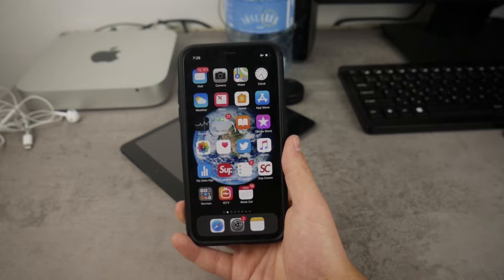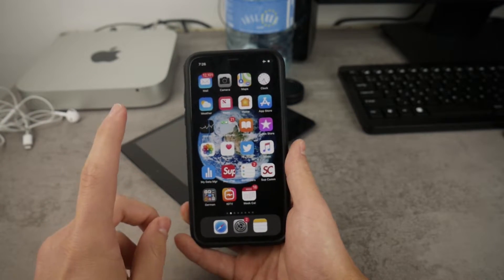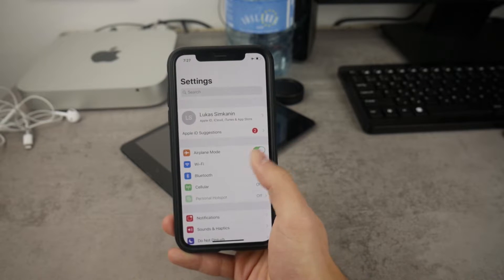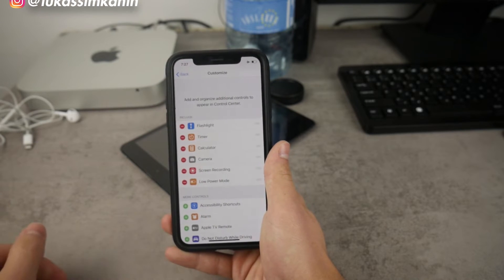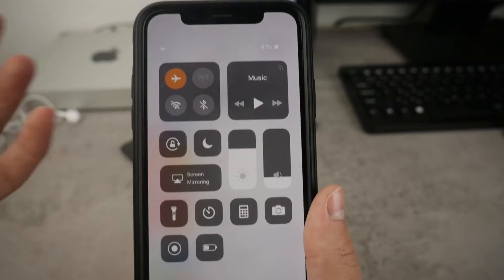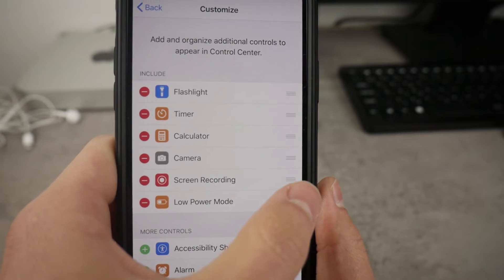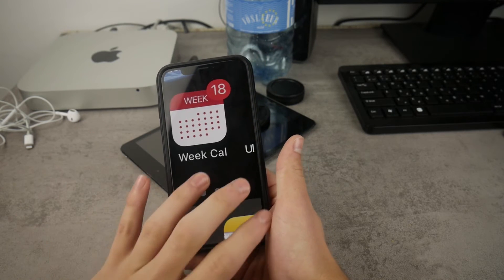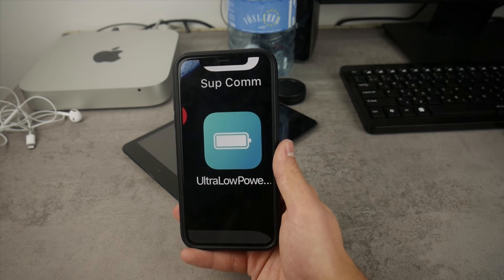How to Add Low Power Mode to Control Center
iPad mini 1

If you were wondering about the way how you can put the low power mode into your control center on your iPhone, iPad or even iPod Touch, then this is an explanation to your question.